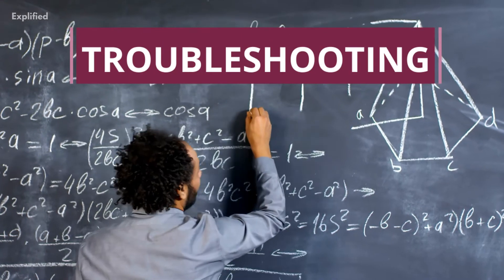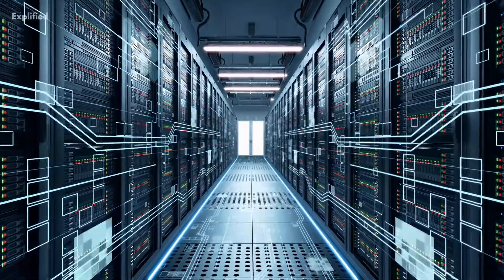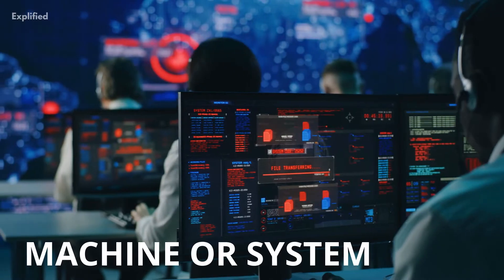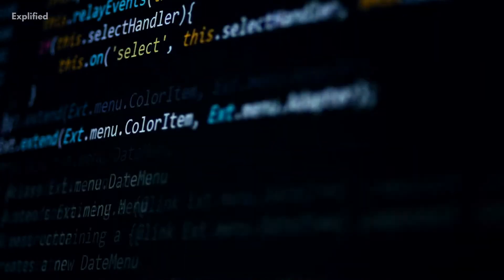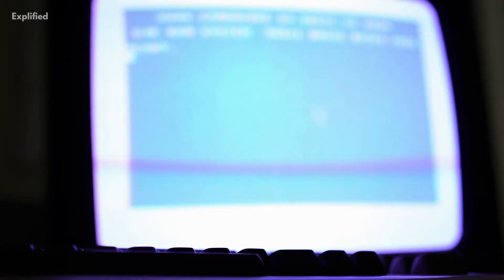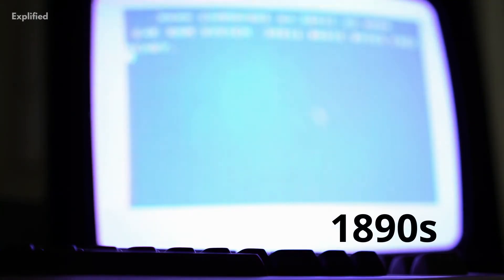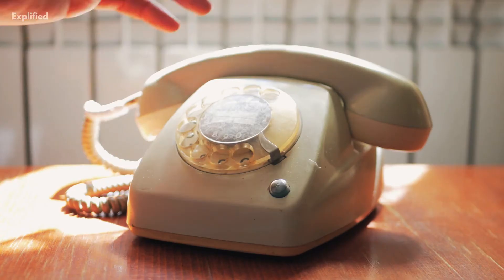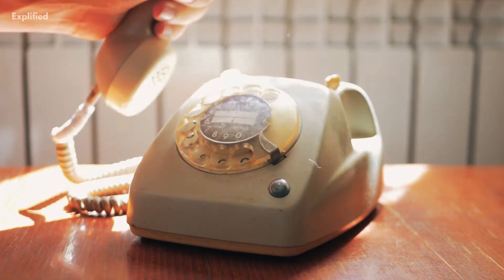What Is Troubleshooting: Troubleshooting Meaning Explained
Watch this video to learn about troubleshooting.
Troubleshooting is the process of solving an issue, often regarding the repair of failed products or processes on a machine or a system.